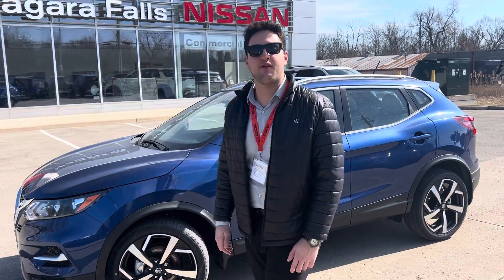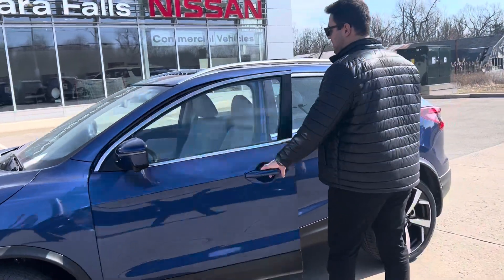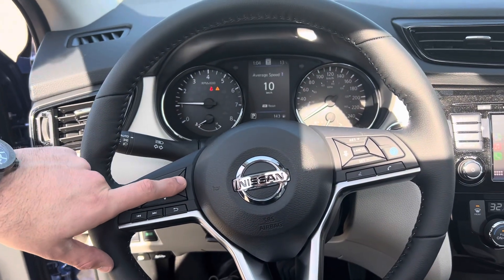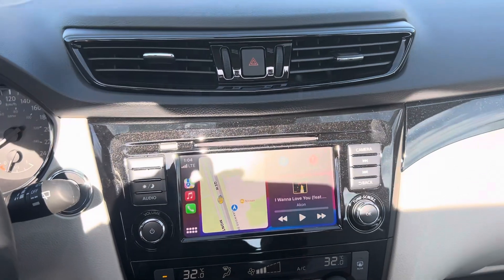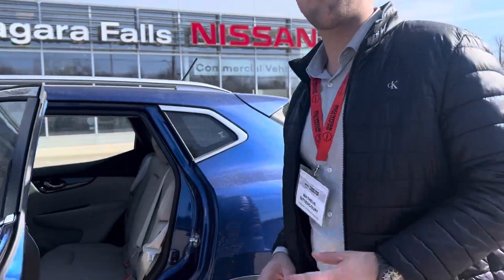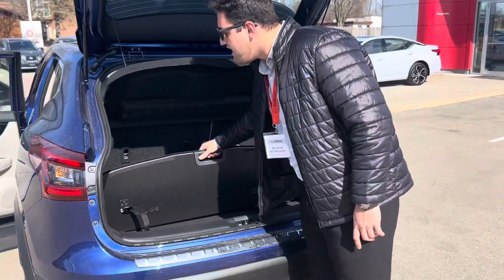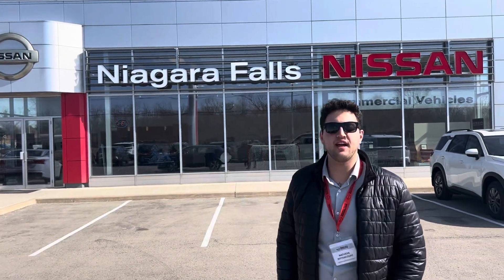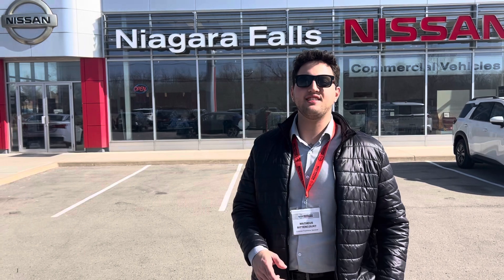2023 Qashqai SL AWD